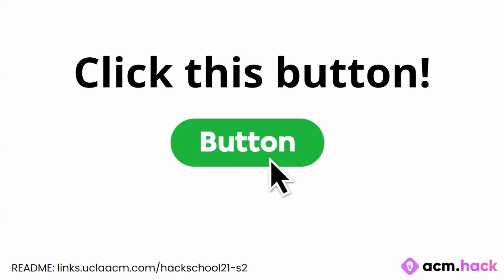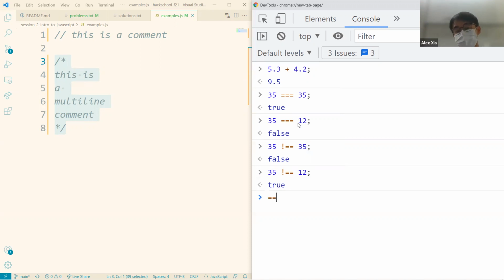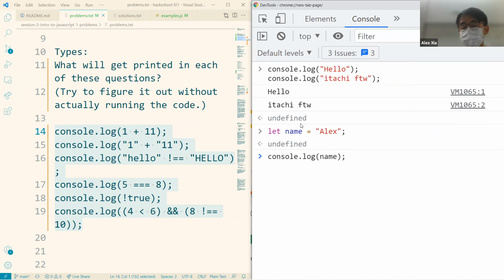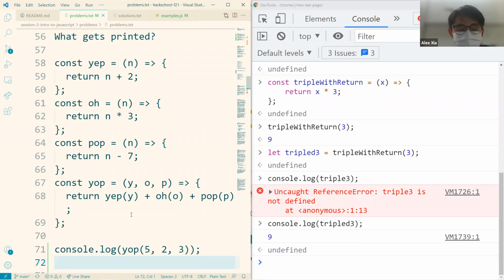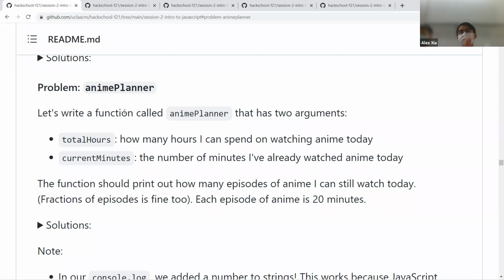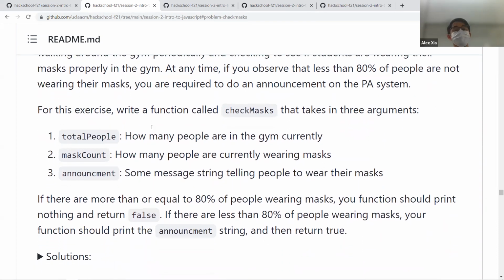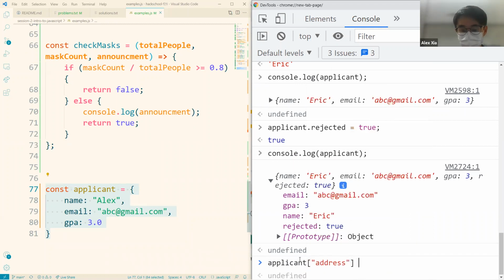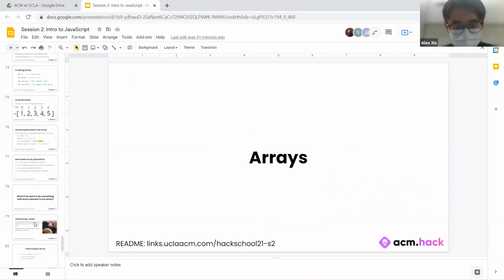ACM Hack | Hackschool Session 2: Intro to JavaScript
In this workshop, we cover everything there is to know about basic JavaScript!